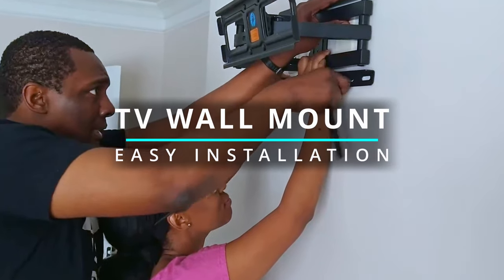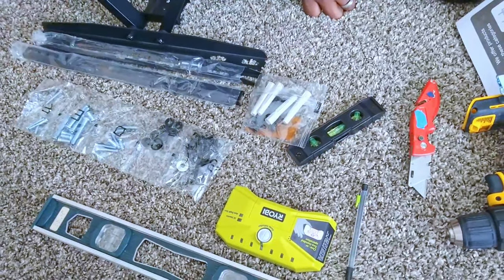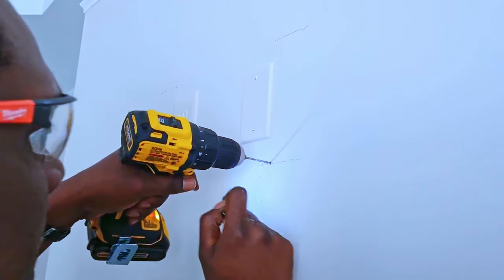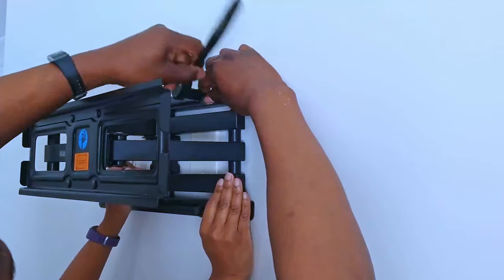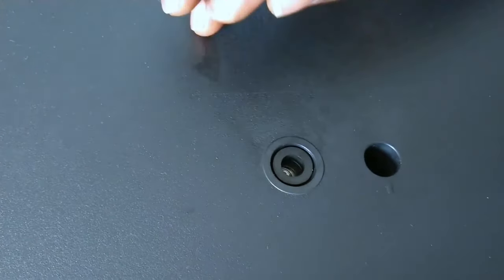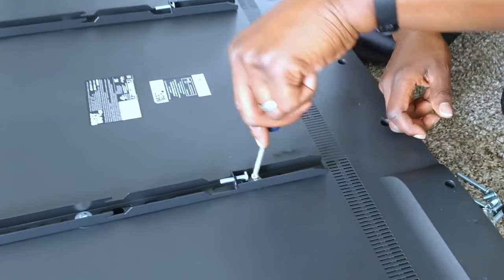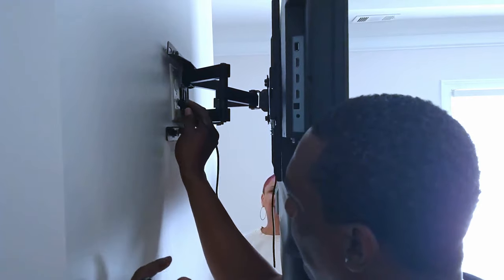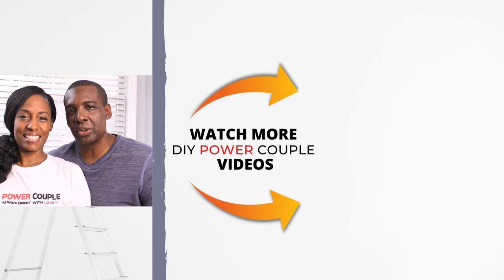DIY - How To Install a TV Wall Mount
See how to install a TV Wall Mount that swivels and tilts. This DIY project is easy to follow in 8 steps to help take your TV from the nightstand to mounted above the fireplace!😀  @DIYPowerCouple

✅ PIMF4 TV Wall Mount (Amazon)

TV WALL MOUNT DIY Chapters
0:00 – How to Install a TV Wall Mount
0:33 – Step 1:  Inventory Wall Mount Parts
0:53 – Step 2:  Find Studs in Wall
1:06 – Step 3:  Mark & Pre-drill Holes
1:41 – Step 4: Install TV Mounting Bracket
2:30 – Step 5:  Remove TV Legs
3:01 – Step 6: Mount Rails to TV
4:08 – Step 7:  Connect TV to Mounted Bracket
4:35 – Step 8: Plug In Cables

Would you install a TV Wall Mount ??

🛠 DIY Tools & Product Links for your convenience:
- PIMF4 TV Wall Mount
- Drill Combo Kit
- Stud Finder
- Box cutter/utility knife with blades
- Socket Set with Ratchet
- Screwdriver Set
- Safety glasses
- 48inch Level